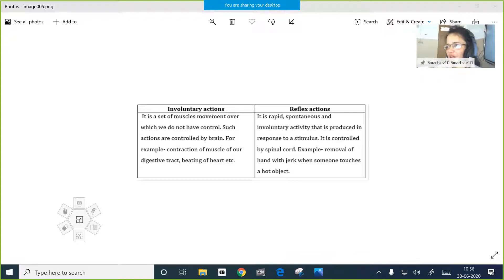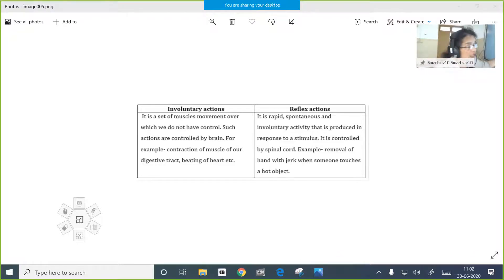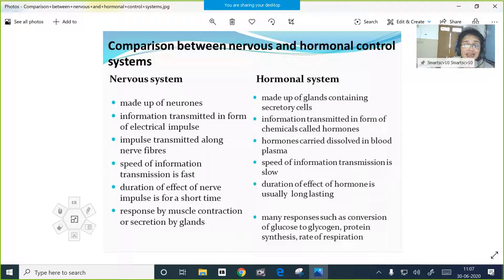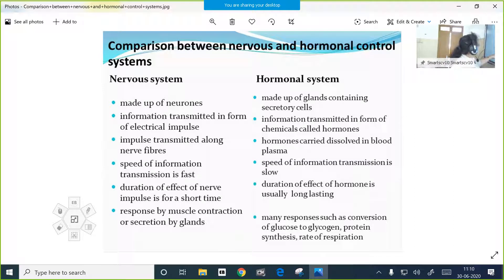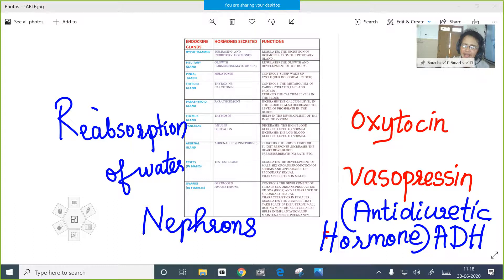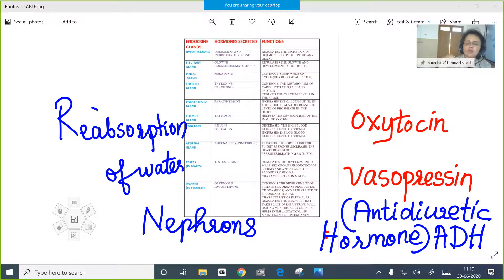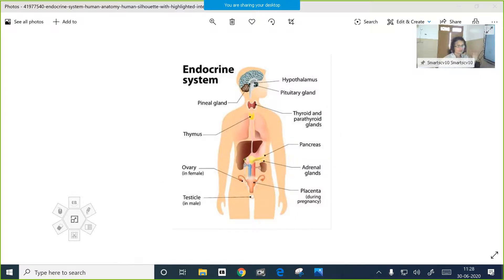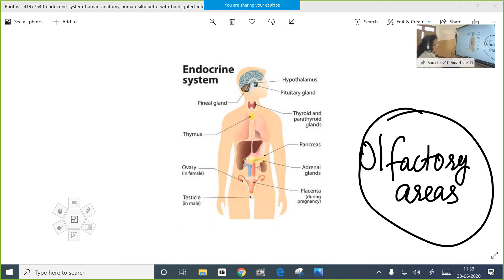CLASS 10 || BIOLOGY || JUNE 30